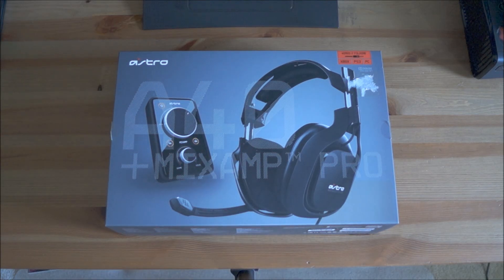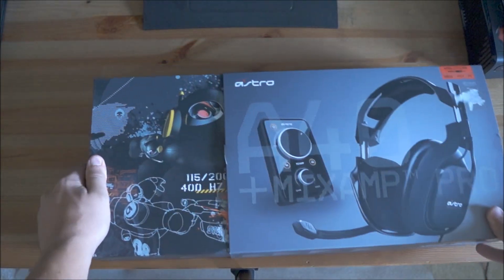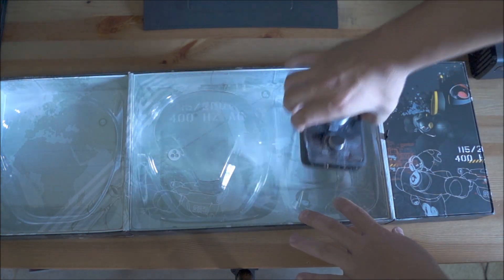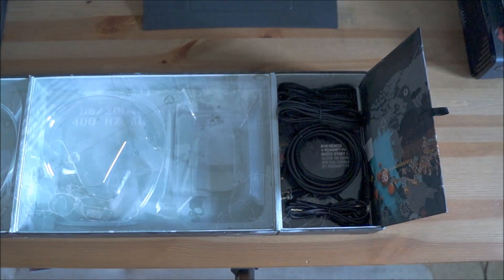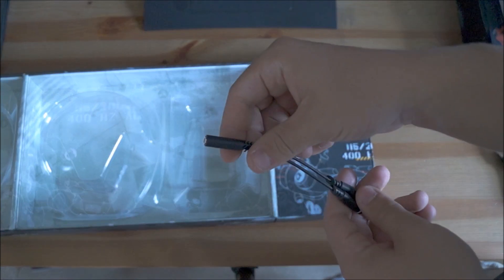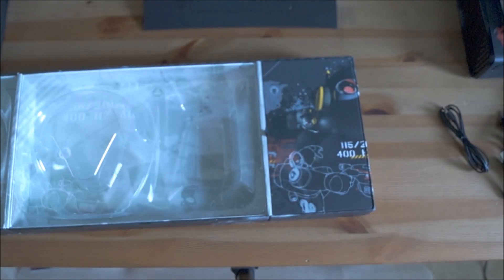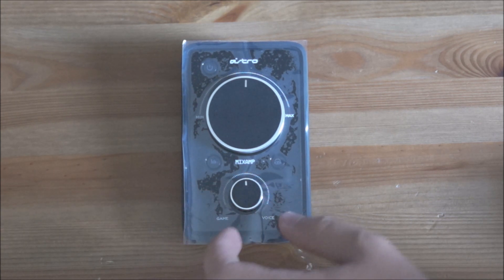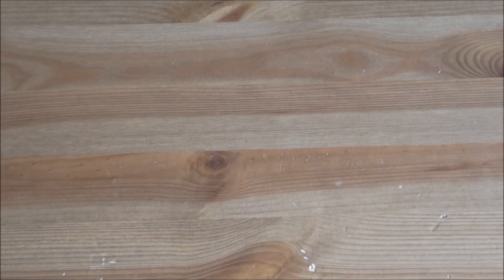Astro A40 w/ MixAmp Pro 2013 Edition Unboxing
This is an unboxing if the Astro A40s. This is an amazing headset and I highly recommend it.